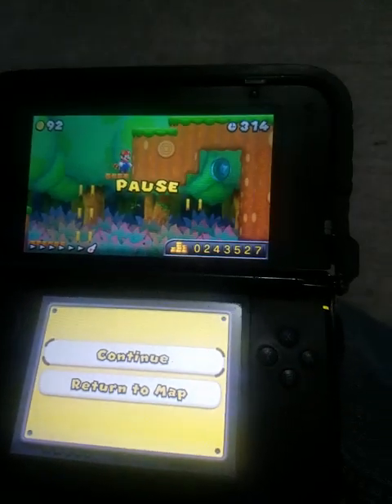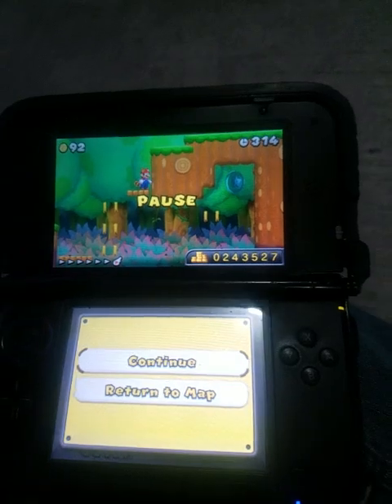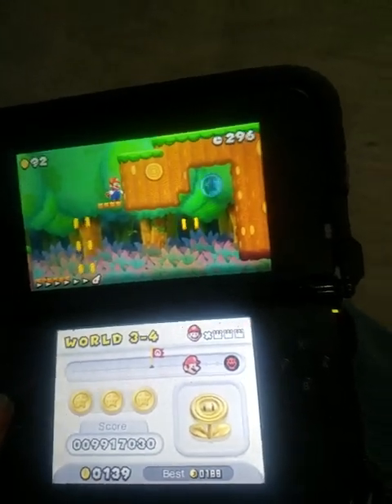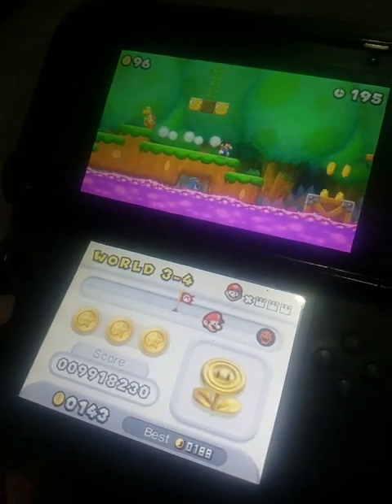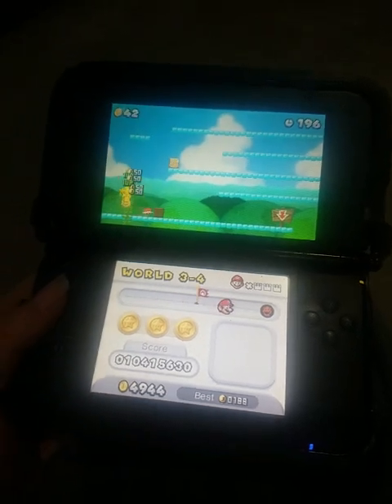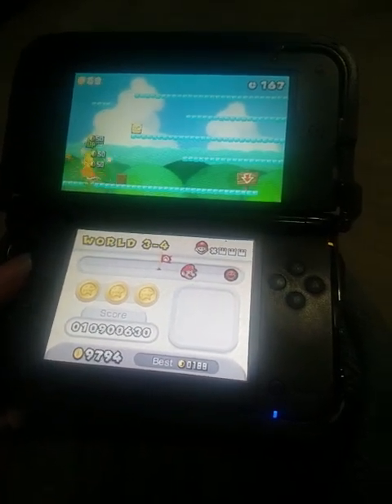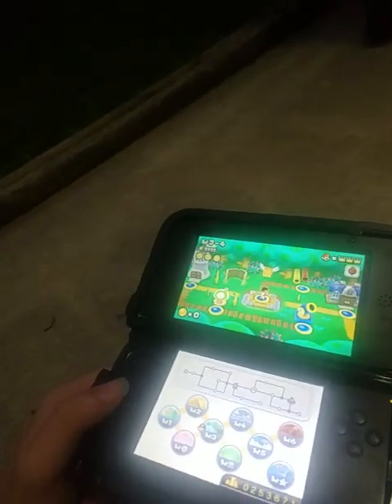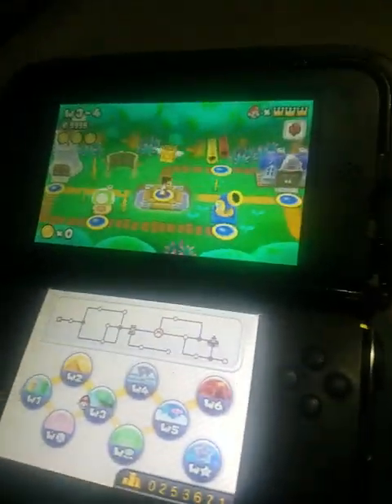can you max out your coin counter in a (level) in New Super Mario Brothers 2?